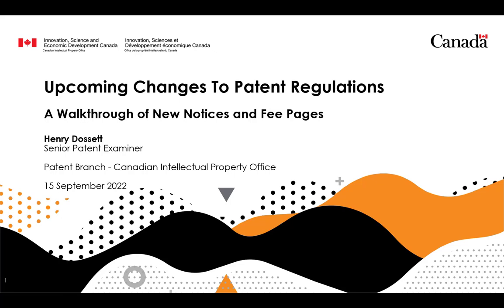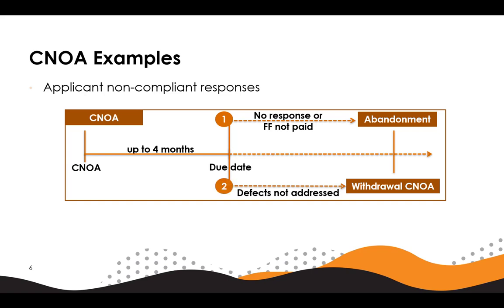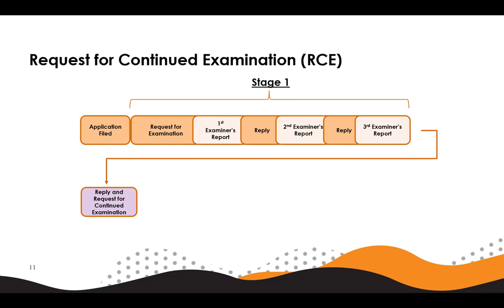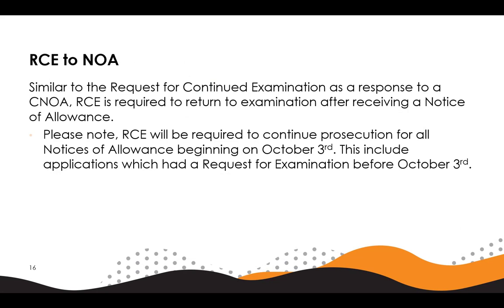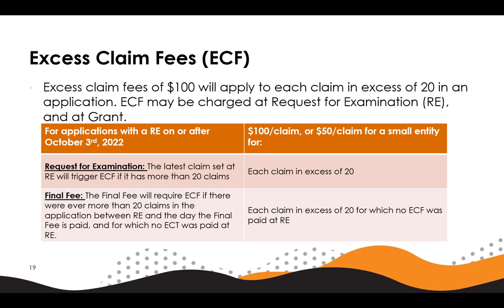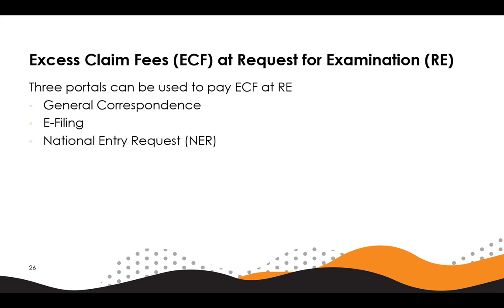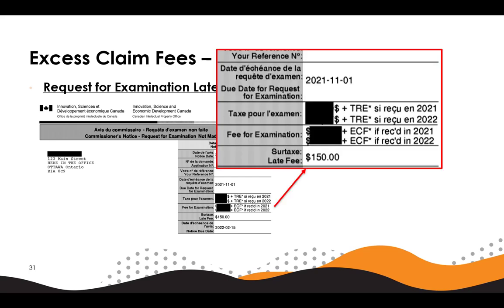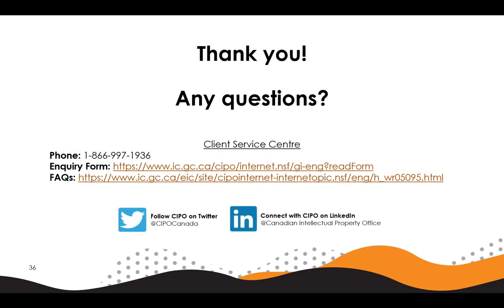Upcoming changes to Patent Regulations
In this webinar, we cover a brief overview of the new patent regulatory changes coming into force in Canada on October 3, 2022, and what an applicant can expect to receive in terms of notices, and what new fee pages they may interact with.

Specifically, the new regulatory changes covered in this presentation are: Conditional Notice of Allowance (CNOA), Request for Continued Examination (RCE), and Excess Claim Fees (ECF).
For each of these upcoming regulations, we provide examples of notices and fee page interactions.

Please note that the information provided in this presentation is meant as an educational resource only and should not be construed as legal advice.